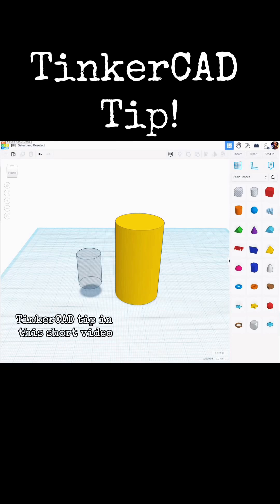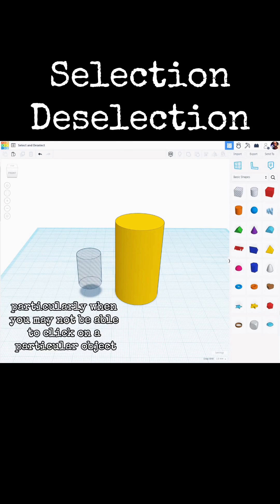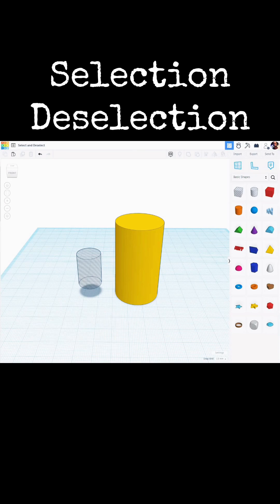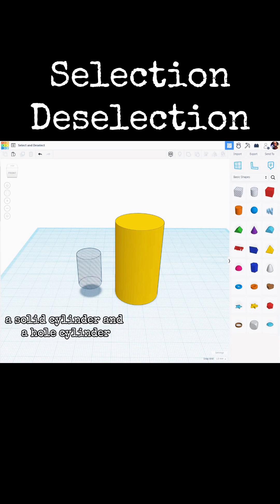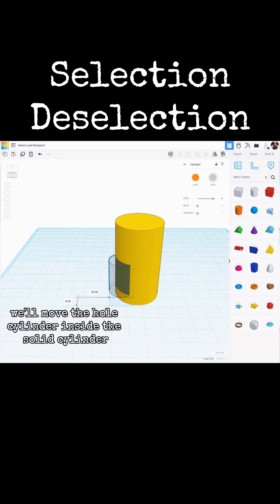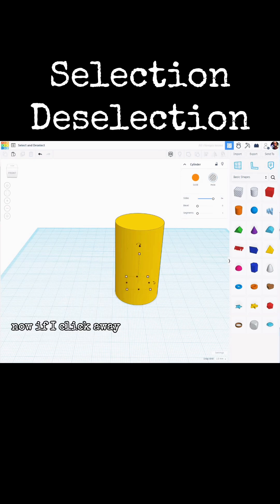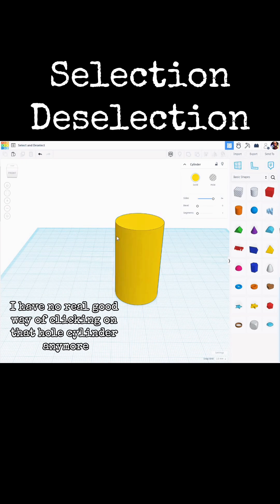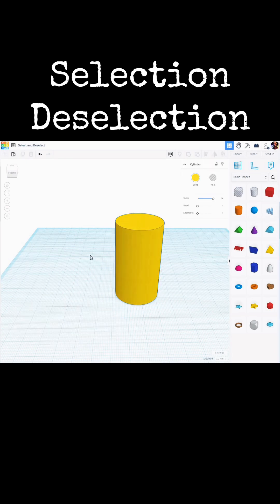TinkerCAD Tips! Object Selection and Deselection.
How to Select and Deselect objects within the TinkerCAD workspace.